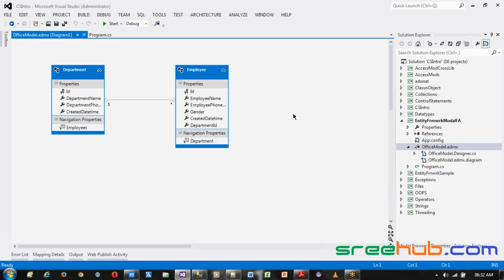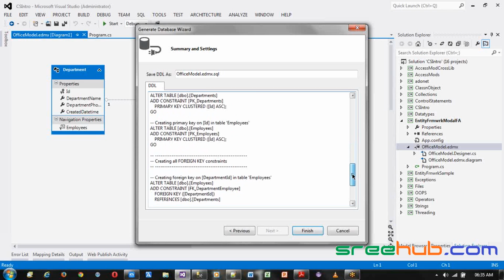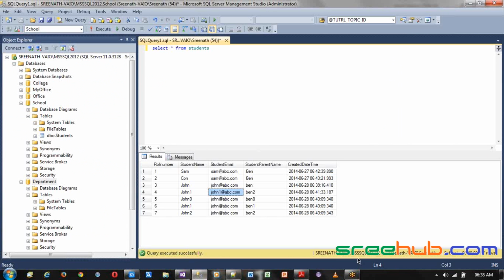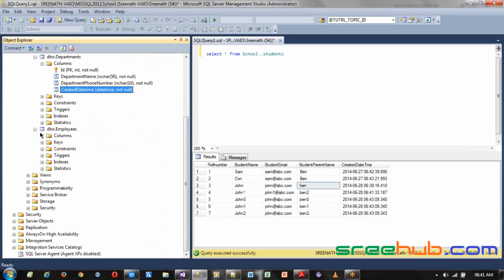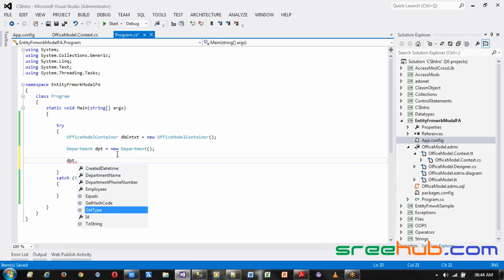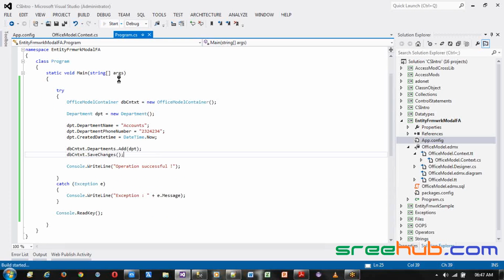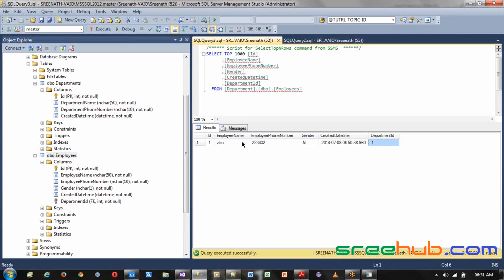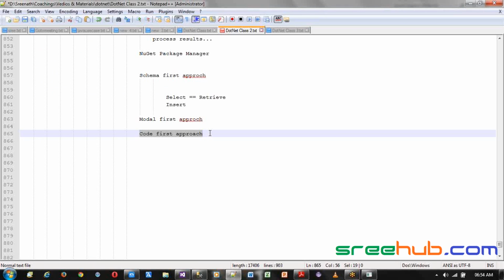Entity Framework 3 Model First Approach